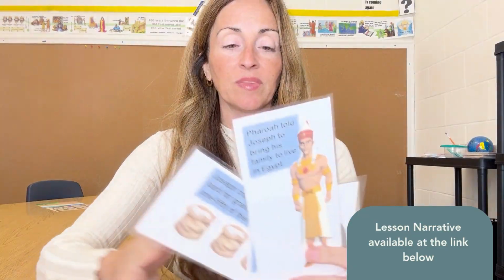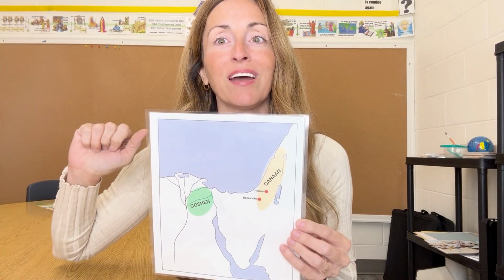ALL THINGS MADE NEW Lesson 11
Discover fun and effective ways to teach children ages 4-12 the incredible stories from the Book of Genesis using the Shaping Hearts for God curriculum! In this instructional video, April Foster guides you through a complete lesson plan from the "All Things Made New" series (Year 1 Quarter 1), showcasing engaging storytelling, FREE colorful visual aids, interactive games, and hands-on activities designed to help kids memorize key Bible facts, understand creation, the fall, the patriarchs, and more—all while making Scripture come alive in an exciting way.
Perfect for Sunday school teachers, homeschool parents, and Bible class leaders, this tutorial features FREE printable visual aids to reinforce learning and make lessons stick! Aligned with the full Shaping Hearts series, you'll also see tips for incorporating Bible Knowledge Expectations, memory verses, and foundational themes that build young hearts for God.
All Things Made New covers material from Creation, Adam & Eve, Abraham, Sarah, Isaac, Rebekah, Jacob, Esau, through Joseph.